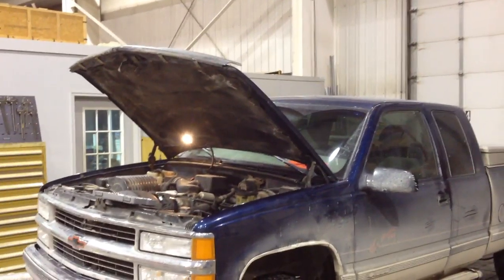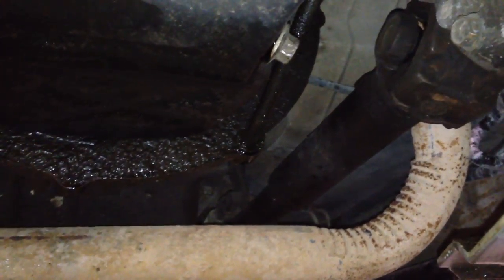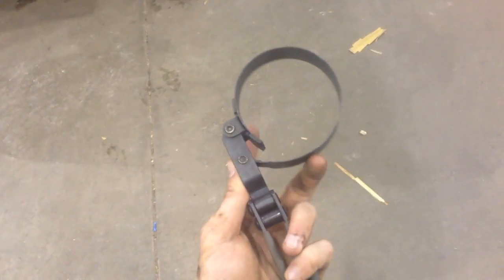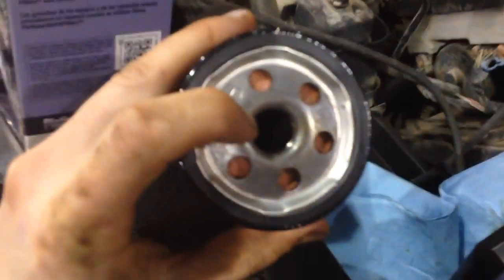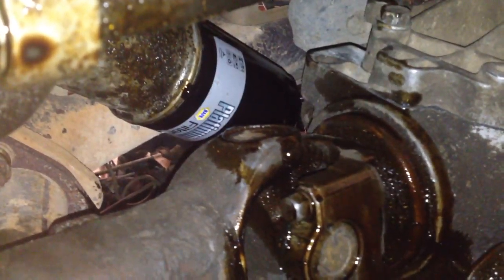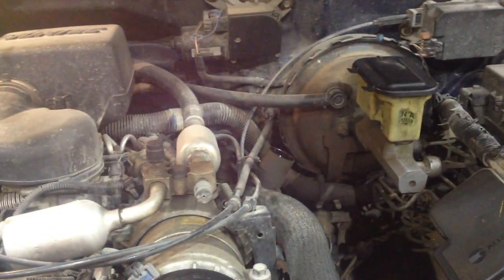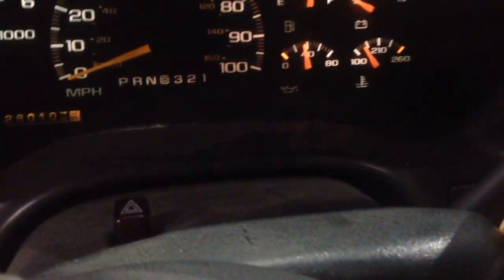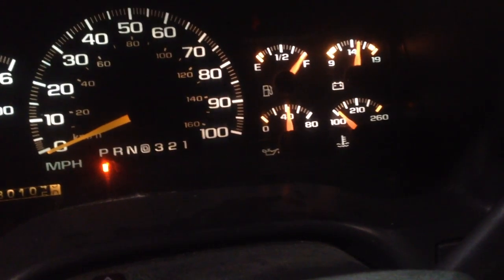98 Chevy Silverado Oil Change and Maintenance Check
Changing the oil and filter and performing maintenance checks on the ball joints, tie rods, u joints, and wheel bearings.